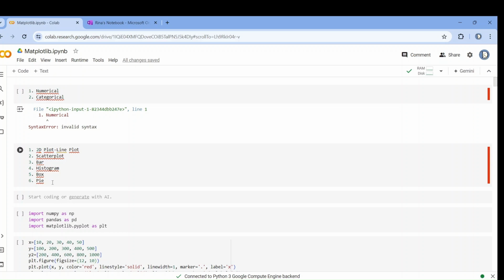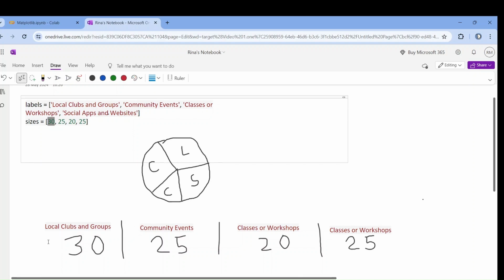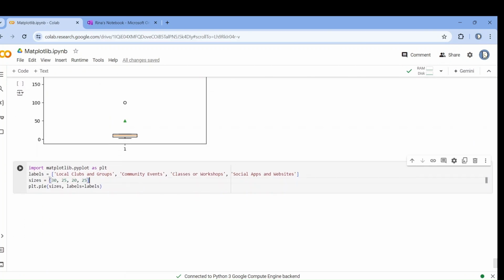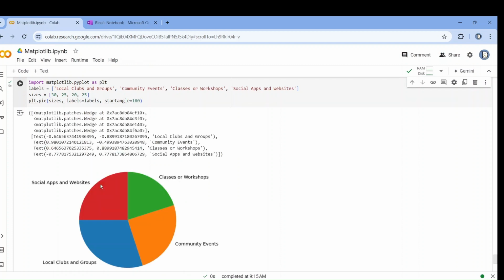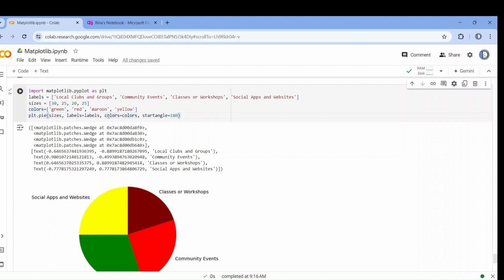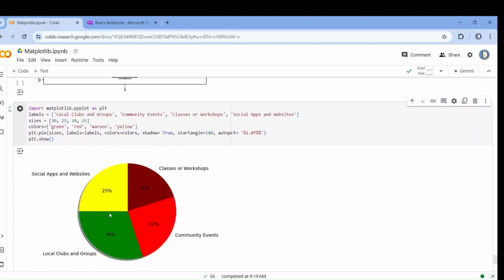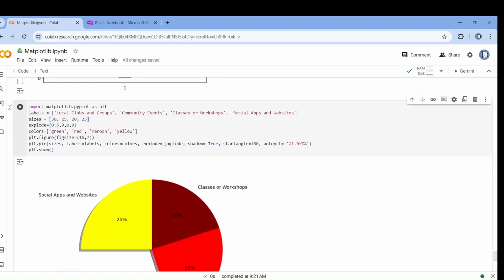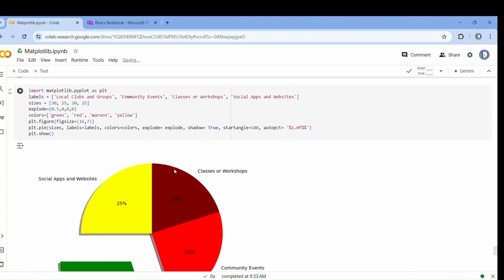Matplotlib Tutorial (Python Library)- Part 7 Pie Plot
Matplotlib Tutorial-  Part 7 (Pie Plot)

In this video, I have explained continued Matplotlib Tutorial explaining Pie Plot.